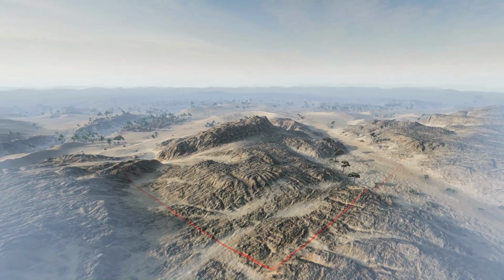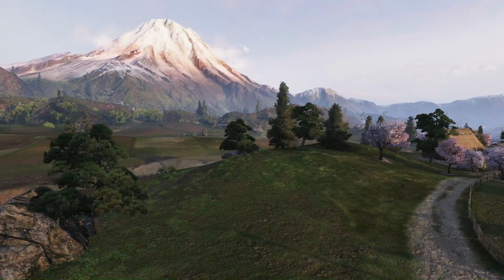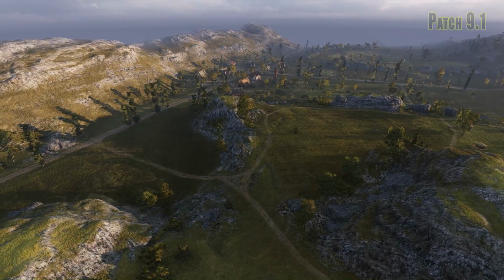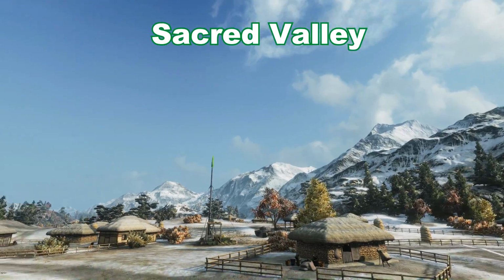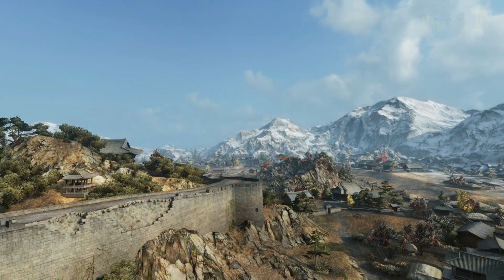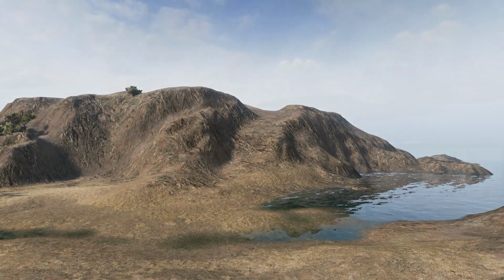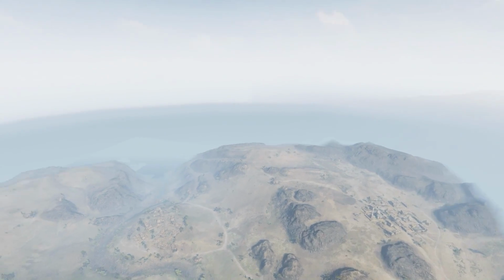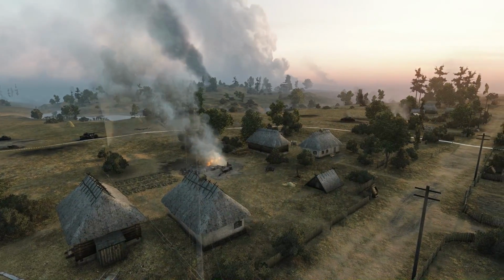Patch 9.2 - Map Changes || World of Tanks Celtic Files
Take a look at the map changes of the upcoming patch 9.2 for World of Tanks. Most of the more significant changes should be covered, although I am sure that there are other changes you can find on the test server, if you look more closely than I have done.

Here's hoping you find this video useful.

Cheers!

Recommended viewing:
QuickyBabyTV- World of Tanks || 9.2 - Balance Changes